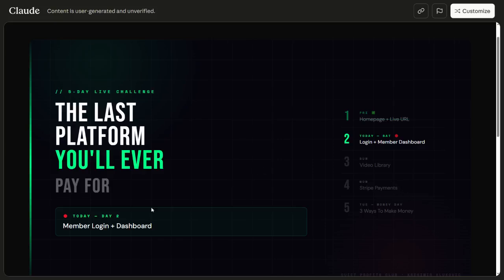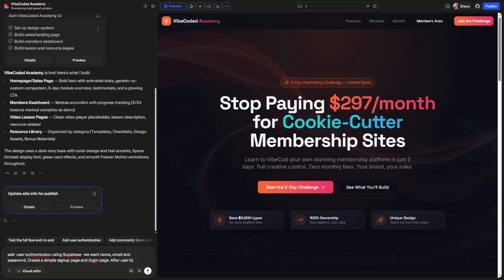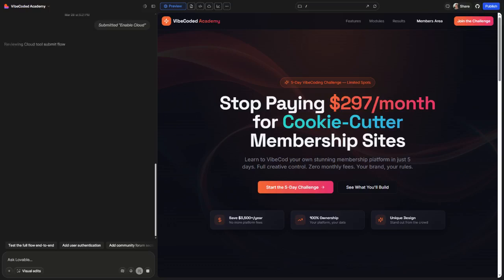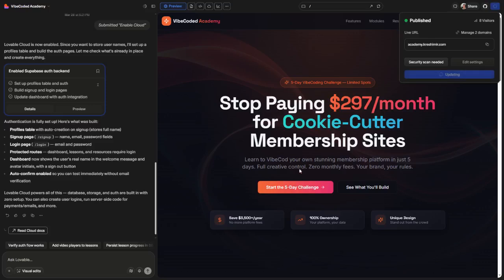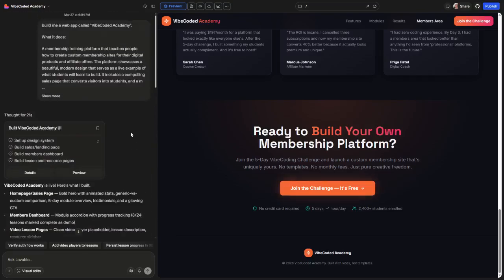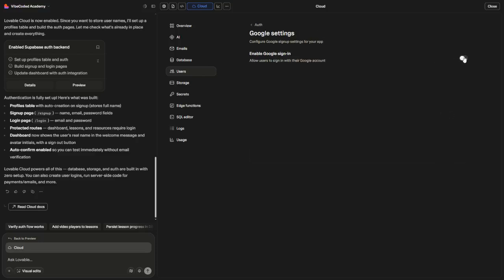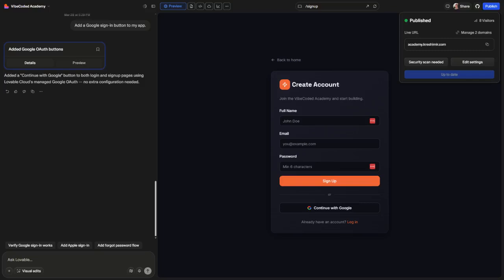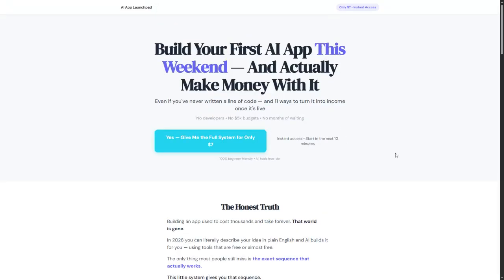I Built A Membership Site In 20 Minutes Using AI — Day 2 of 5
Day 2 of building a full membership site from scratch using Lovable and AI.

Today I added:
→ Member signup and login with Supabase Auth
→ Member dashboard with profile section
→ Content area with placeholder videos
→ Security check — RLS policies in Supabase

No code. No developer. No monthly platform fee.

This is part of a free 5-day challenge where I build a complete membership site that replaces Skool, Kajabi (or any similar service that charges you $100 or more) . This is something you build once and own forever.